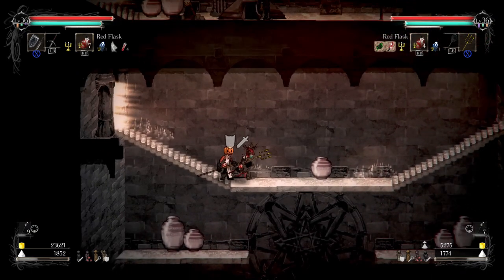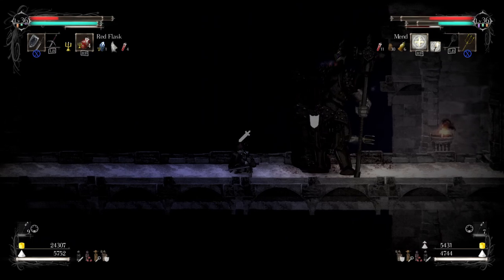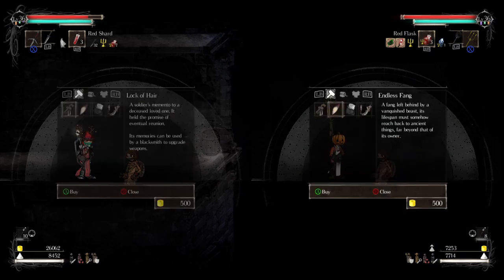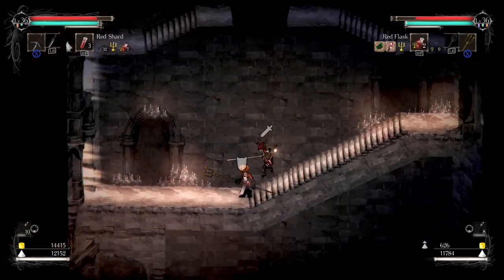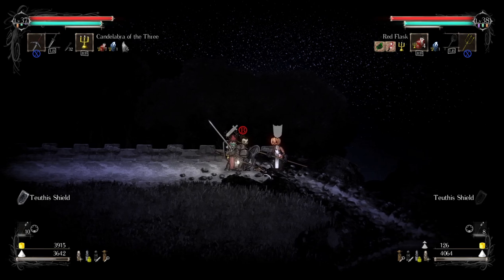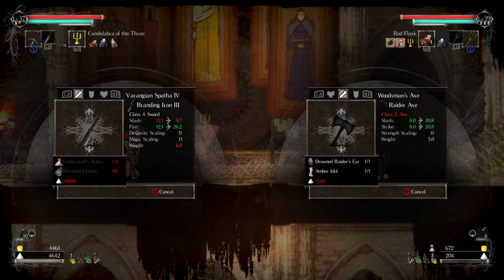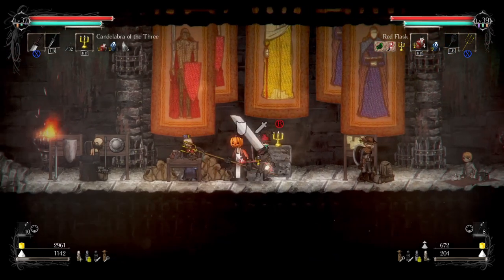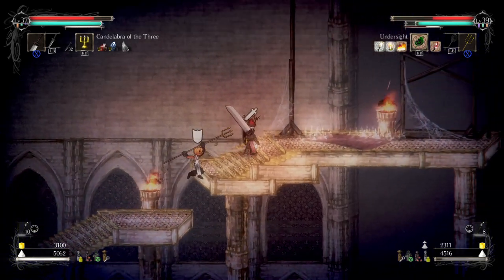We Got a Little Lost... We Blame the Platforms | [CO-OP] Salt and Sanctuary - Part 6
Welcome to Co-Op Saturdays!

In Salt and Sanctuary we are going to be exploring a fusion of metroidvania and souls-like world building and level design.  It is filled with hauntingly beautiful environments, and a variety of crazy bosses!  Join us as we flounder our way to escaping this hellish island that is sure to make you wheeze from laughter as we suffer at the hands of enemies again, and again, and again...

You can find us elsewhere!